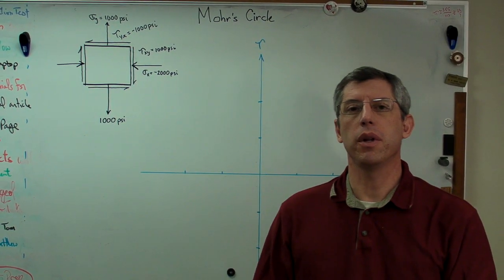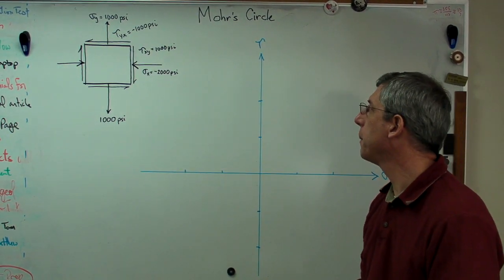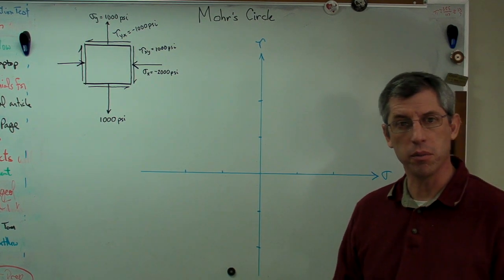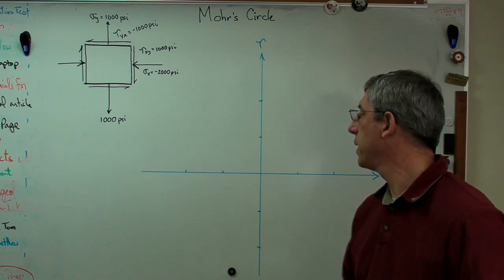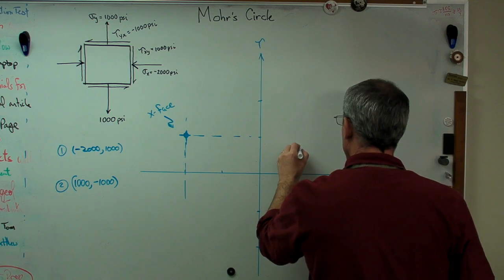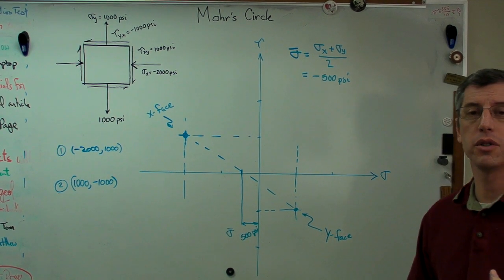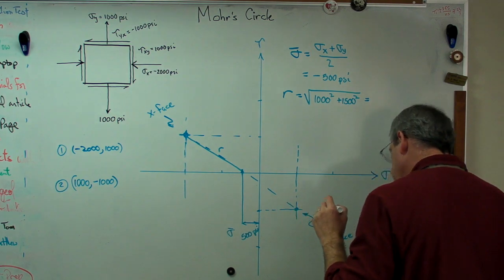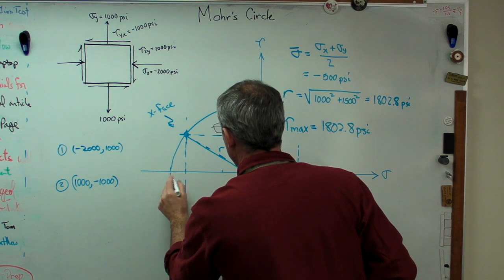Mohr Circle 2.MP4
Drawing Mohr's circle when normal stress in the X direction is negative.